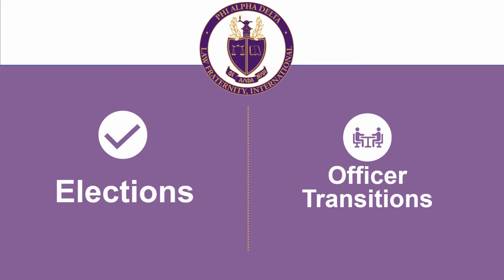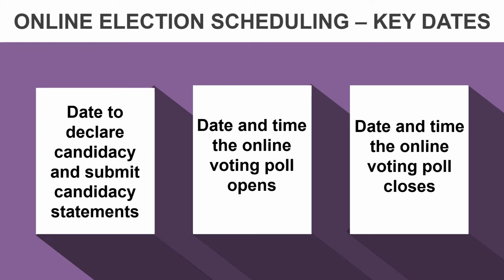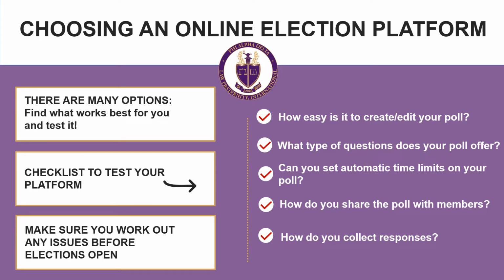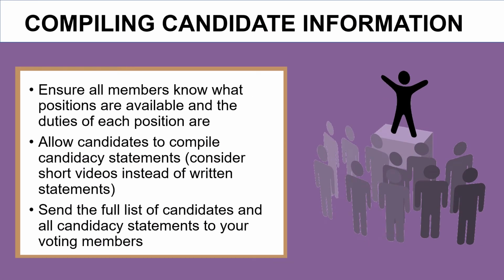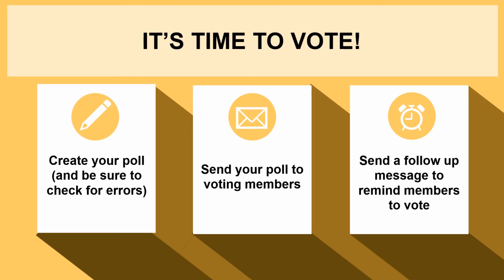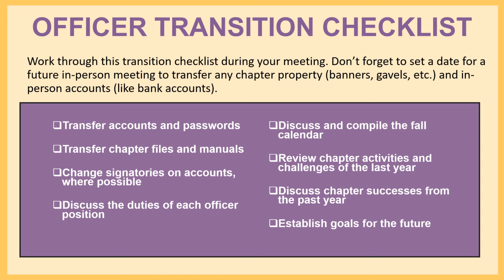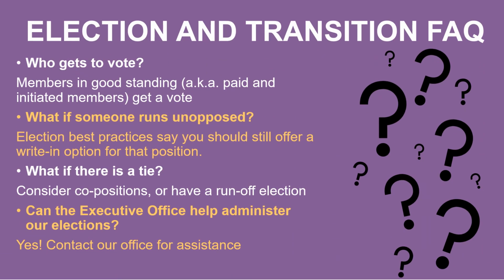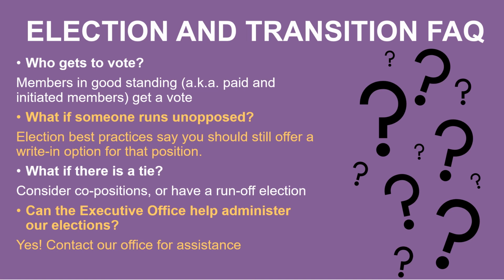P.A.D. Online Elections and Transitions for Law School Chapters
This On-Demand Video will help your law chapter hold online elections and officer transitions.
Holding an effective officer transition helps ensures that the chapter officers are prepared for the upcoming school year.